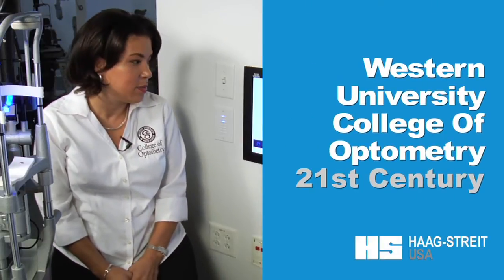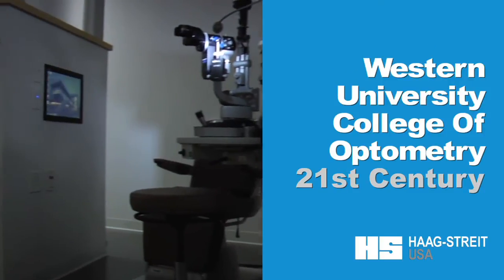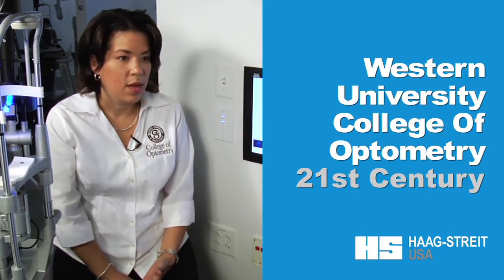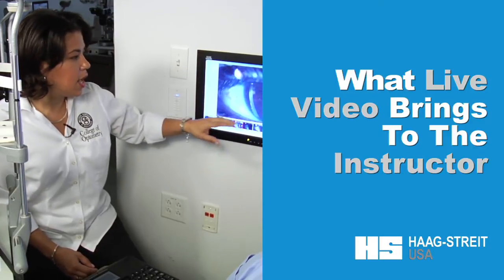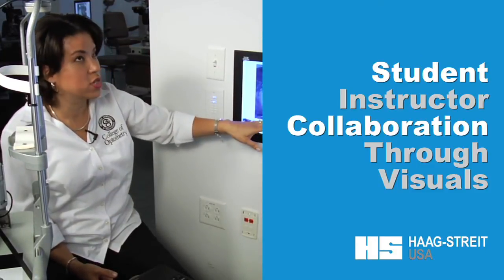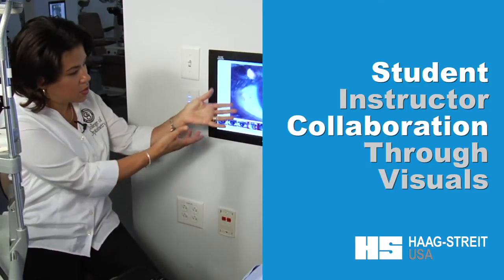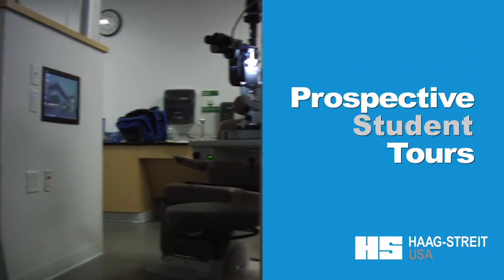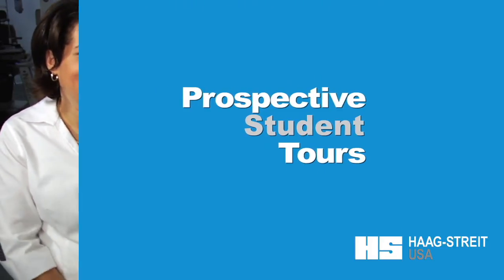Haag-Streit Digital Imaging Slit Lamps & Camera Modules - Western University College of Optometry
Interview with Dr. Harris on the impact and use of Haag-Streit's BQ900 slit lamp and IM900 camera module within their curriculum at Western University College of Optometry